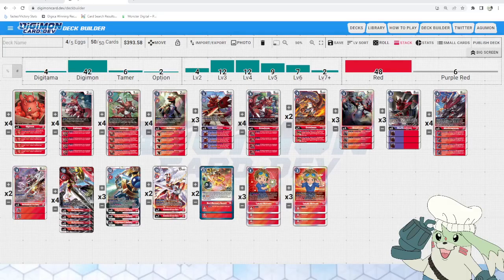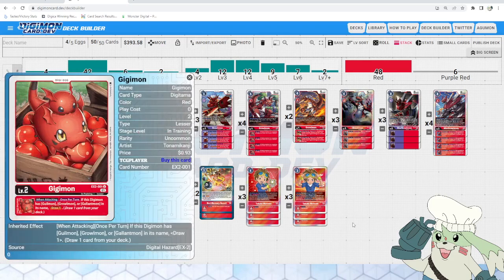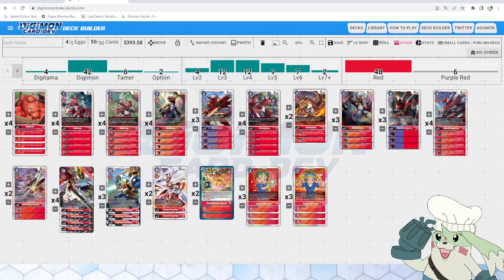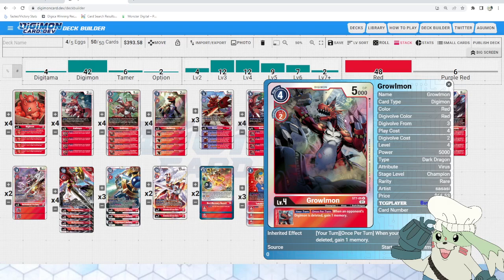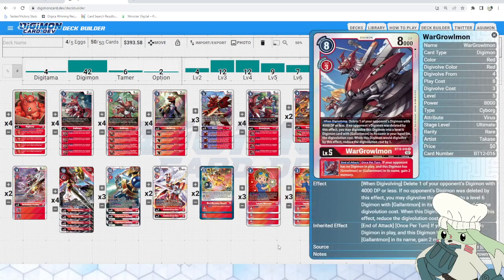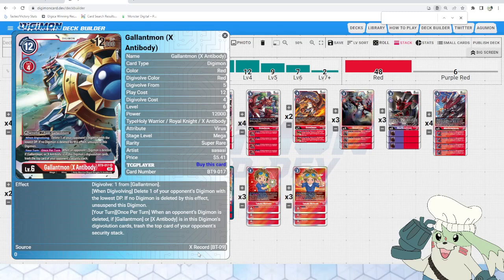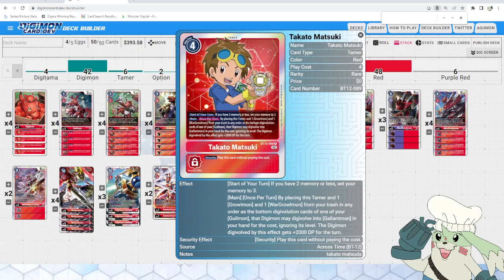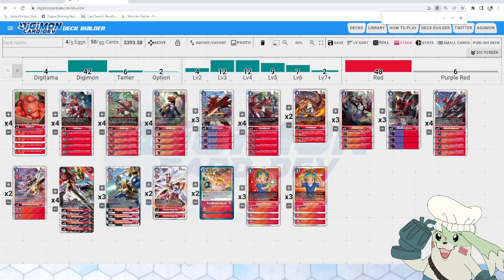Gallantmon Deck Profile (Digimon TCG English BT12 Across Time)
Get Taste of Victory Merch!

// Digimon DeckList

4 Guilmon                   BT12-007
4 Growlmon                  BT12-010
4 WarGrowlmon               BT12-016
4 Gallantmon                BT12-018
3 Takato Matsuki            BT12-089
2 WarGrowlmon (X Antibody)   BT9-014
3 Gallantmon (X Antibody)    BT9-017
4 Gigimon                    EX2-001
4 Guilmon                    EX2-008
2 Growlmon                   EX2-009
3 Takato Matsuki             EX2-056
2 Gallantmon Crimson Mode    EX2-073
3 Growlmon                   EX3-057
3 WarGrowlmon                EX3-062
2 Red Memory Boost!            P-035
4 Guilmon                     ST7-03
3 Growlmon                    ST7-05

0:00 - Intro
0:20 - How it plays
1:50 - Deck Profile
10:45 - Omnimon Tech Choice
12:55 - Closing Thoughts